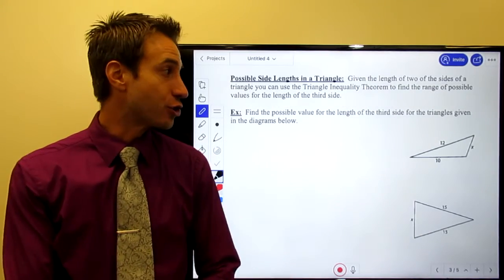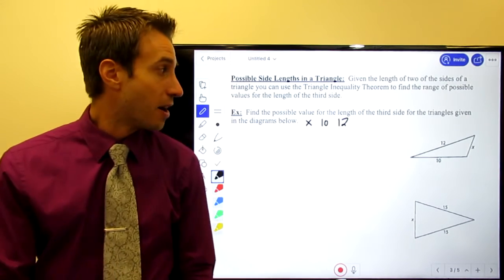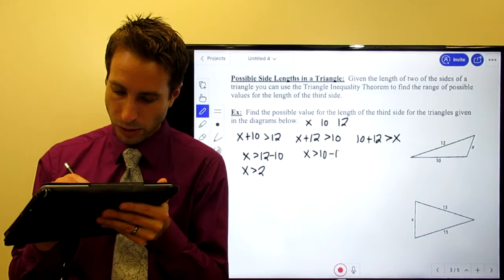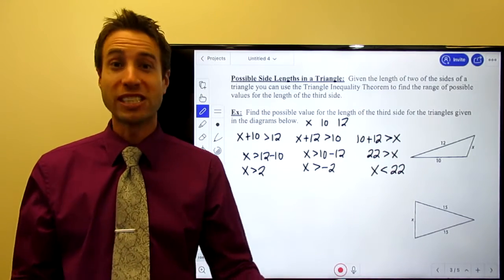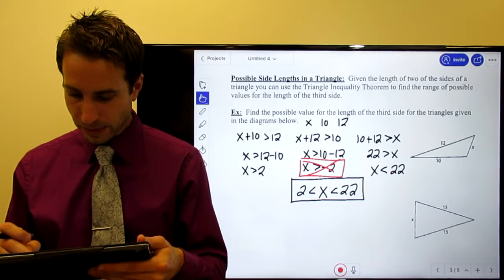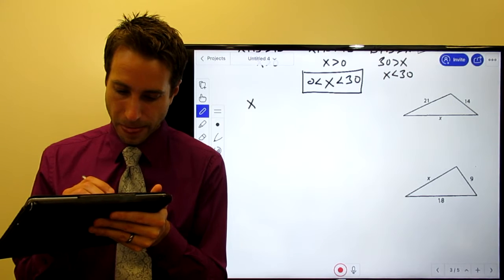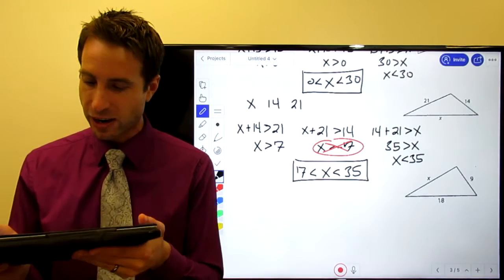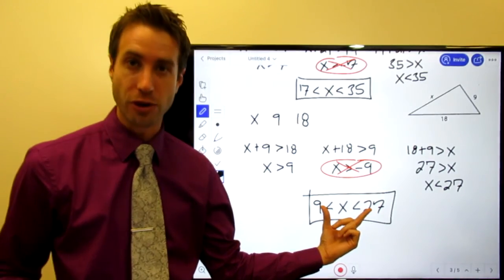Triangle Inequalities Part 2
Geometry Module 7 Section 3 Triangle Inequalities Part 2